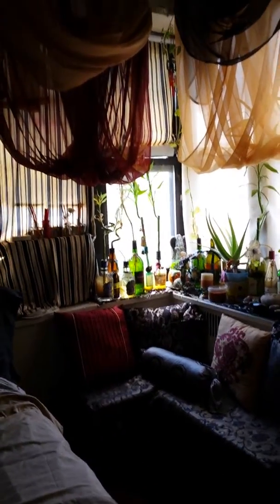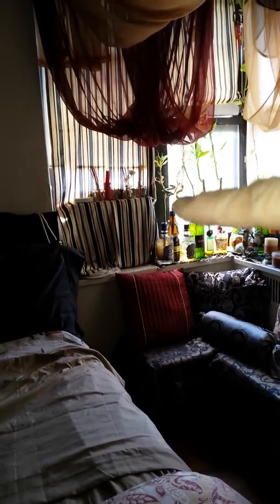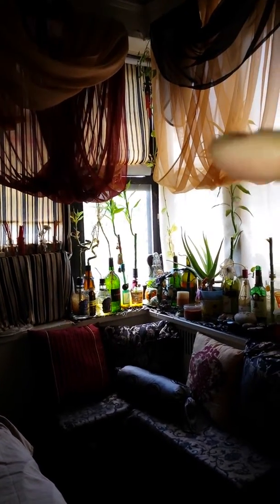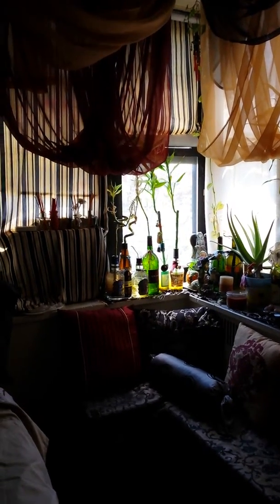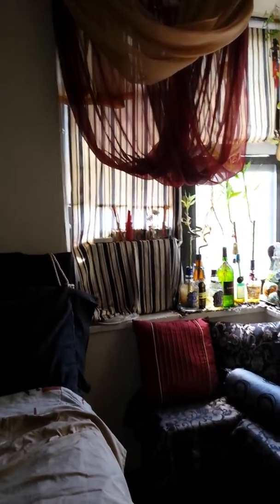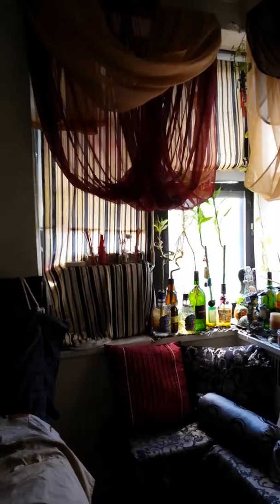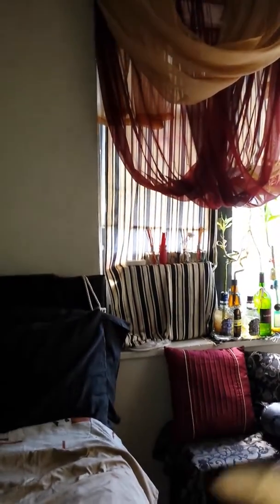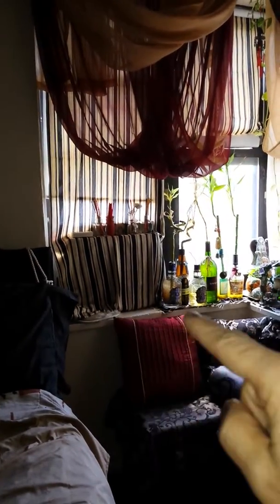DIY: FABRIC WINDOW SHADES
venysgreen5186 uniquely yours designs